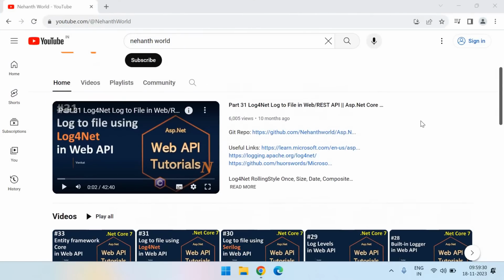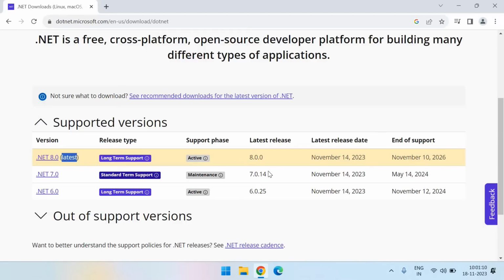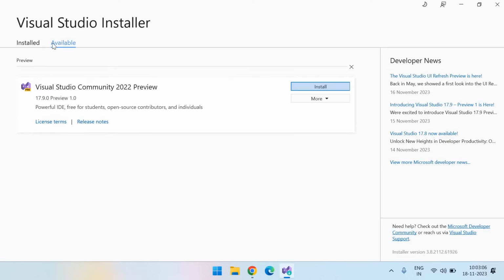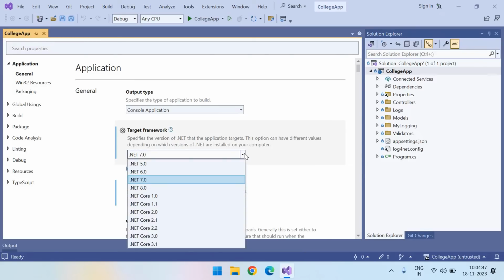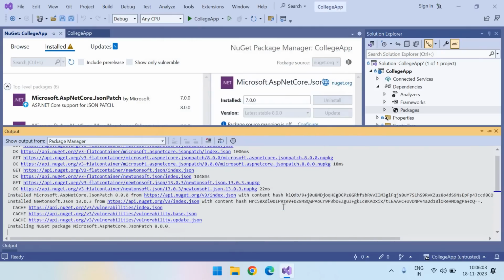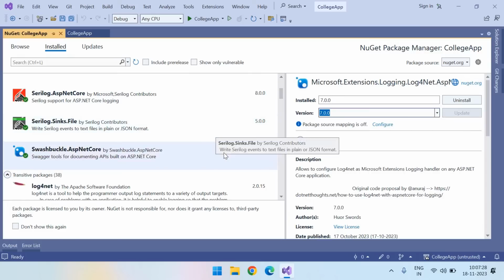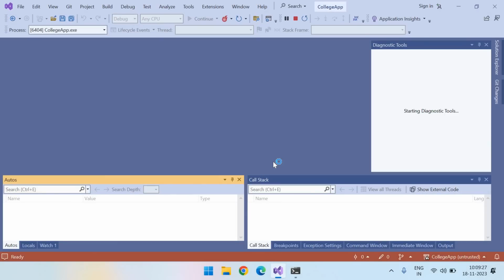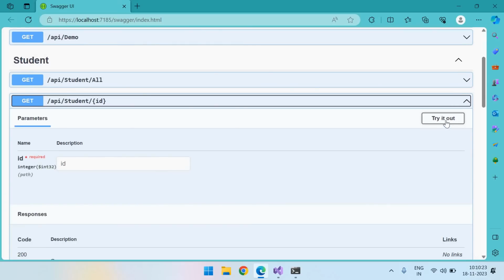Part 34 Updating .Net 7 project to .Net 8 || Web API Tutorials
ILogger
builder.Logging.ClearProviders();
builder.Logging.AddConsole();
builder.Logging.AddDebug();
ASP.NET Web API tutorial for beginners
kudvenkat
WebGentle
Teddy Smith
Code Semantic
Technology Keeda
Clearcat .net
4 - CREATING OUR FIRST ASP.NET WEB API ( URDU / HINDI )
Teddy Smith

Clearcat .net
6. Repository pattern c# | repository pattern in asp.net core web api

Curious Drive